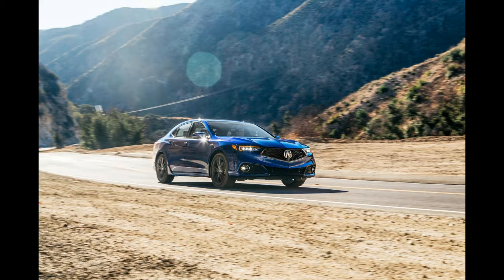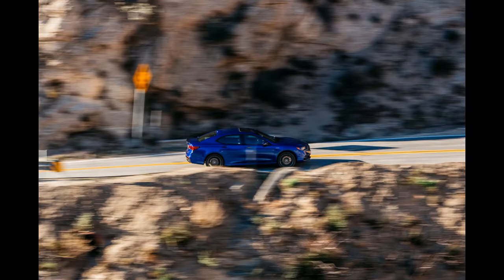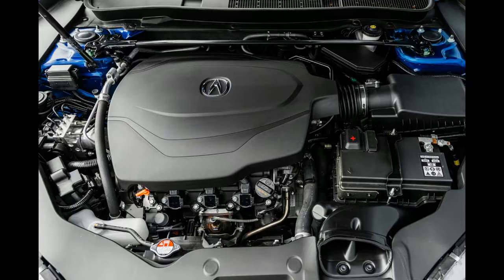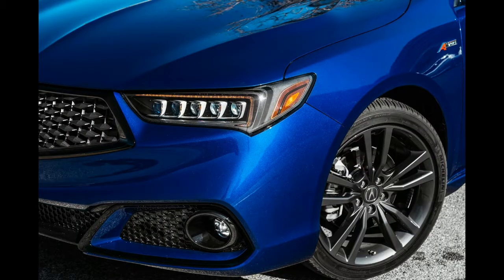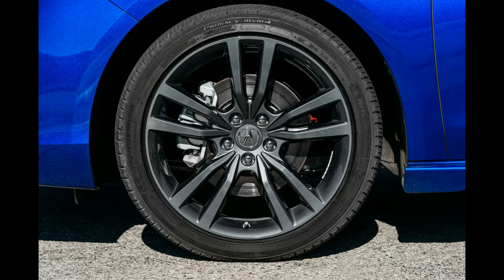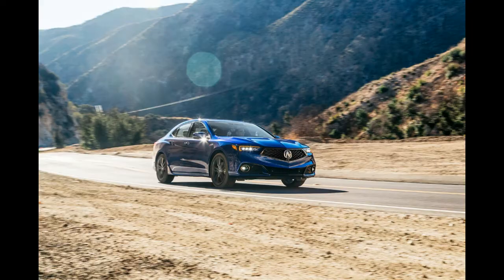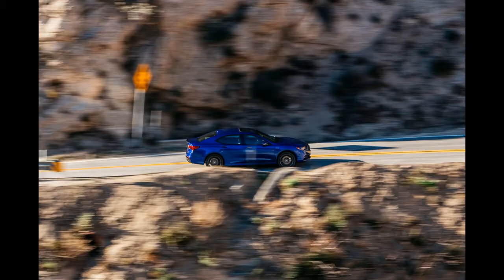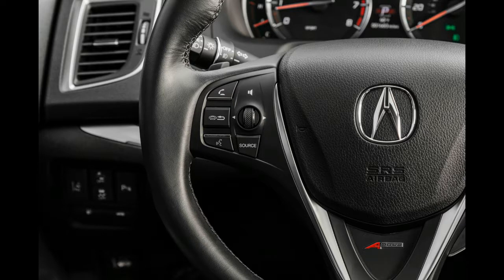IMPRESSIVE! 2018 ACURA TLX BLACK COPPER PEARL FIRST DRIVE REVIEW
There's more to this TLX than a new grille but can Acura differentiate itself from the competition? All the way back in 2004, Acura launched one of its most beloved models: the third-generation TL. The new TL paired an attractive design with a powerful 270-hp V-6, a premium interior, and an abundance of standard features at a price that significantly undercut its German competitors. But as we found in our long-term test, the front-wheel-drive TL was undertired, and torque steered way more than we would have liked.